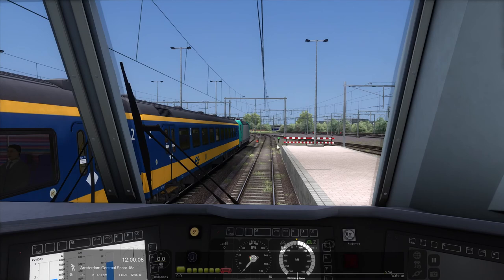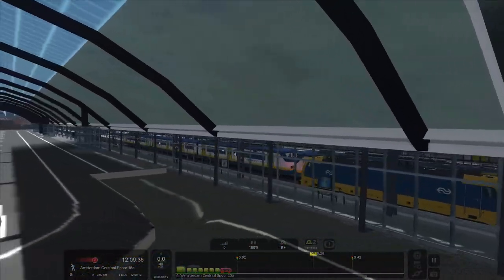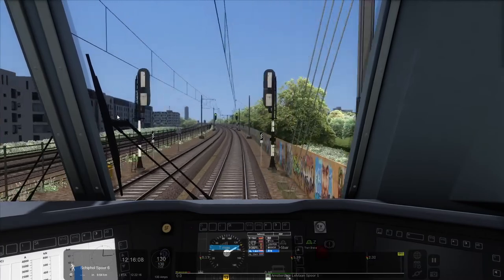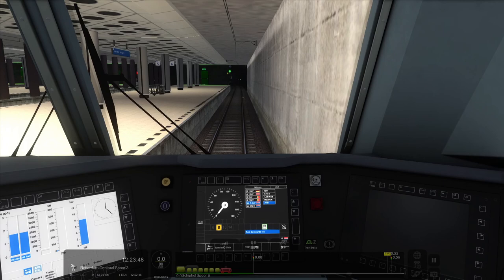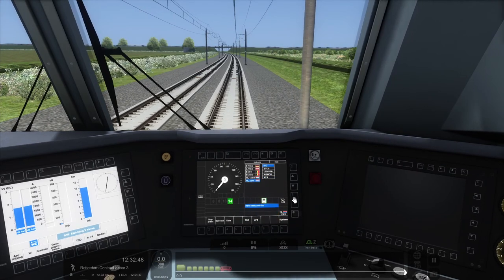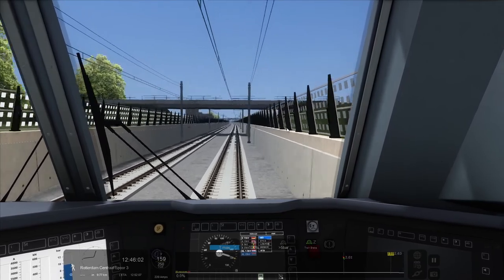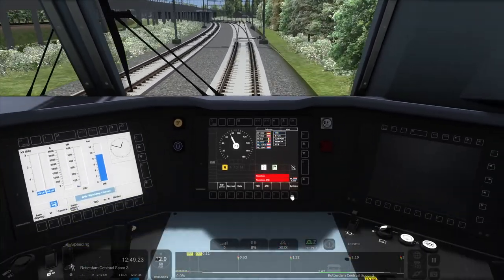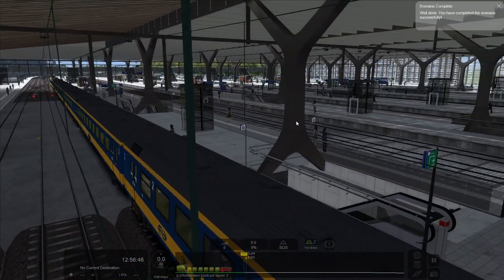Teaching myself how to drive a Bombardier Traxx 186 (IntercityDirect) | TS 2021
Today I'll be driving over the HSL (Hogesnelheidslijn) from Amsterdam to Rotterdam. I make a lot of mistakes on the way so beware of that. With that I also hope to teach you what not to do when driving this train. I still arrive at the final destination in the end, so it does end well.

Hope you enjoy the video never the less!

Video made possible by HSL Team and Christrains.

On this channel I will mainly post English videos about Dutch Train Simulator content. In the future when COVID-19 is less of an issue, I'll also maybe try to record some real life footage of getting around in the Netherlands with public transport (not only just Amsterdam). I will try to do my best to explain and show everyone to my best ability. I know there are many Dutch Train Simulator channels out there, but none of them really try to attract an English audience. I will show you guys tutorials, tips & tricks and some nice relaxing footage of me just chatting and driving  a train. Who knows I might livestream in the future if this channel is a success.